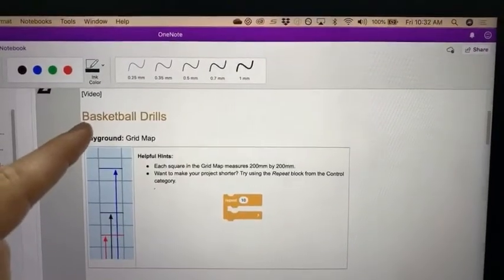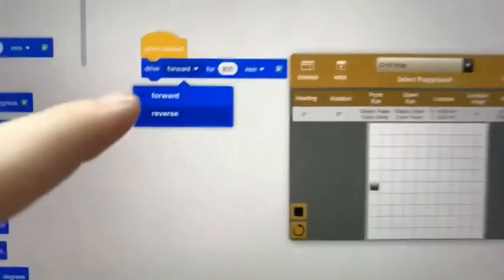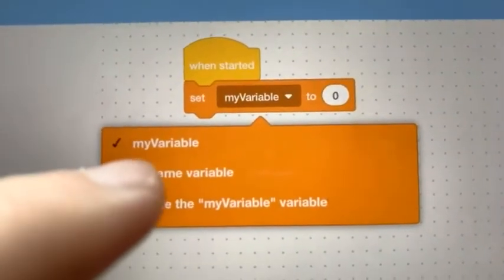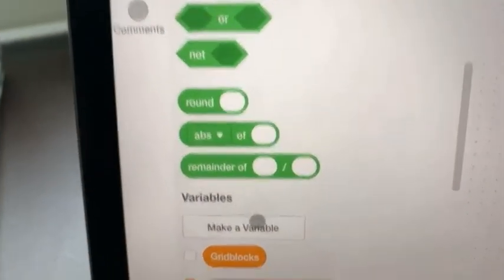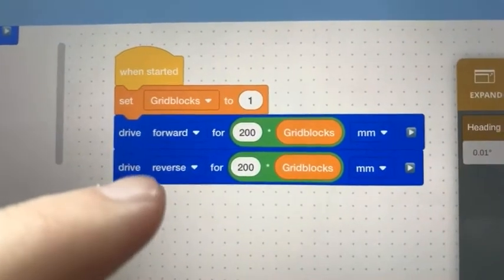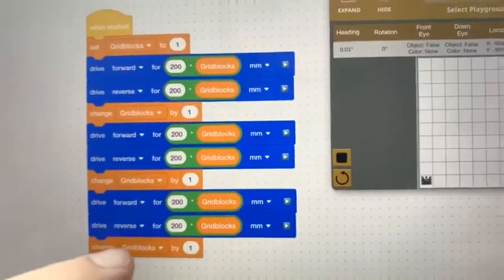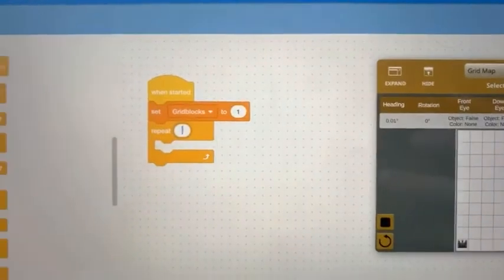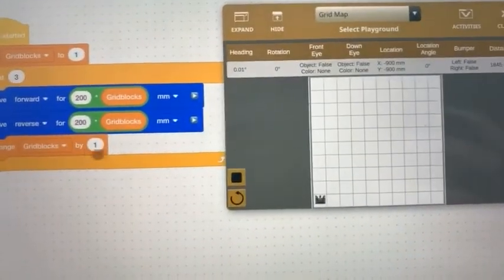Vex VR Basketball Drills Challenge